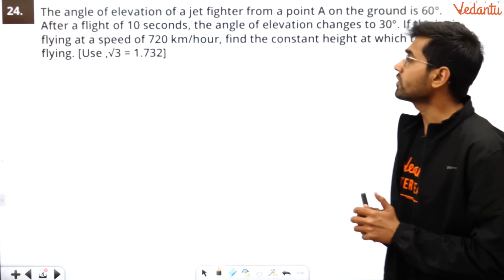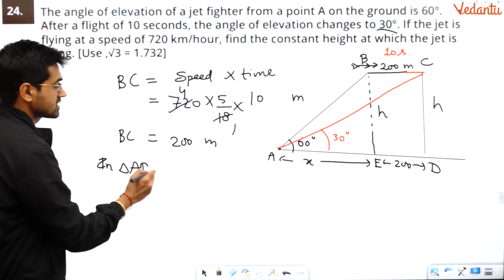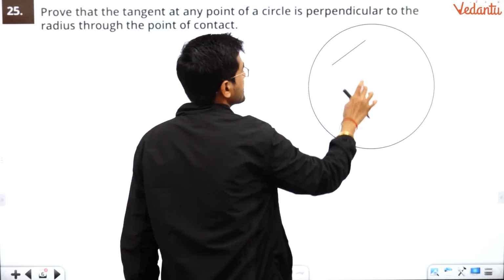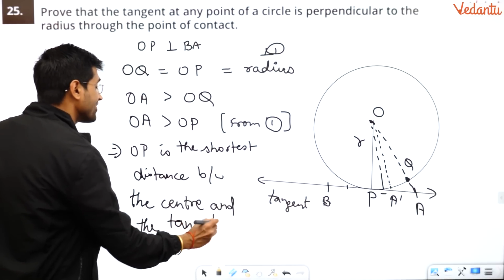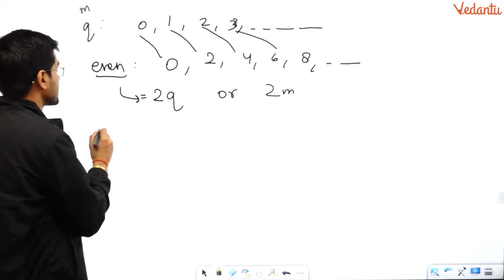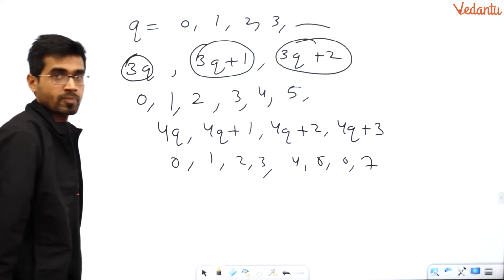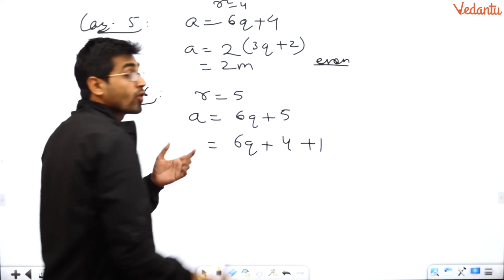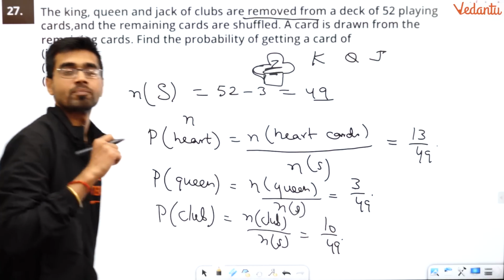Vedantu's Class 10 Maths Mock Test - Heights & Distance | Tangent & Normal | Mathematical Induction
Let Sprint X2 begin and let's together SOLVE the 2018 CBSE Maths Paper

Schedule of 2018 SOLVED Maths Paper, CBSE Board Sample Paper and Vedantu's Mock Tests (All classes at 6pm & 8 PM- will remain available on YouTube and Vedantu App)
1. 11th Feb - 6 PM, 8 PM
2. 12th Feb - 6 PM, 8 PM
3. 13th Feb - 6 PM, 8 PM
4. 14th Feb - 6 PM, 8 PM
5. 15th Feb - 6 PM, 8 PM
6. 16th Feb - 6 PM, 8 PM
7. 18th Feb - 6 PM, 8 PM
8. 19th Feb - 6 PM, 8 PM
9. 20th Feb - 6 PM, 8 PM

For more updates, keep checking our Community Page

Xth Boarders! Missed a session with your favorite Master Teacher. to stay updated.
for more videos and study materials.